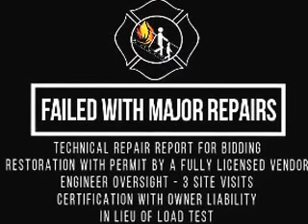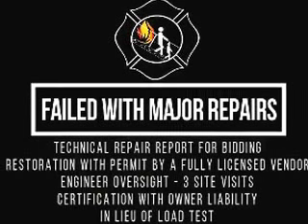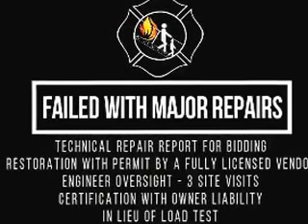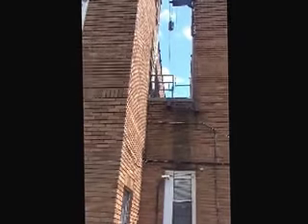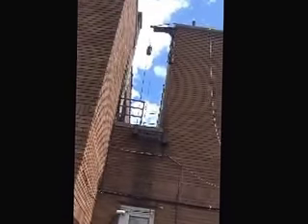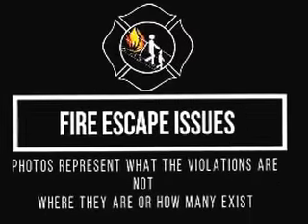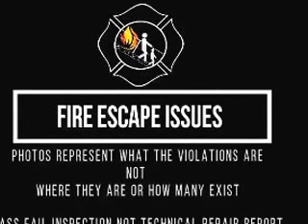FIRE ESCAPE INSPECTIONS REPAIRS NEW JERSEY NJ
1. Certified by Load Test 2. Certified by Other Means of Strength 3. Certified by Opinion Affidavit.